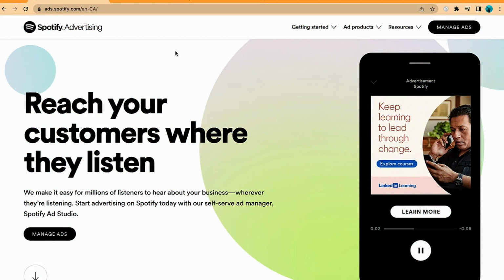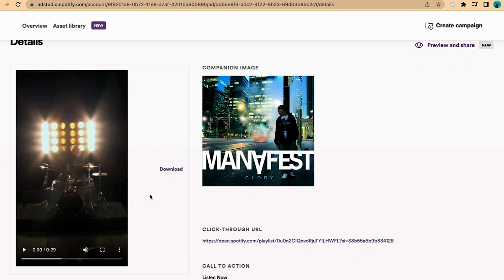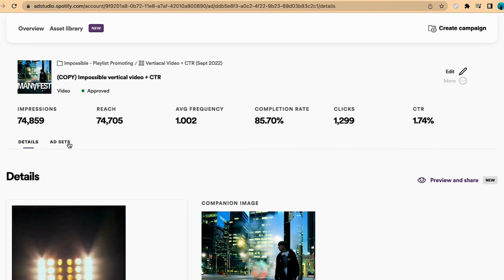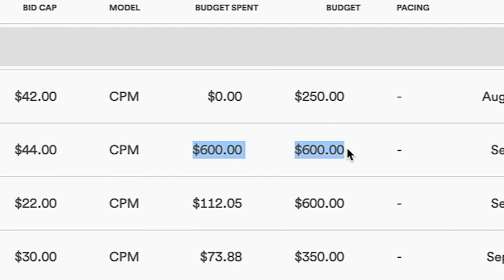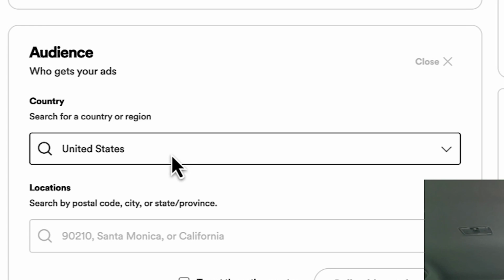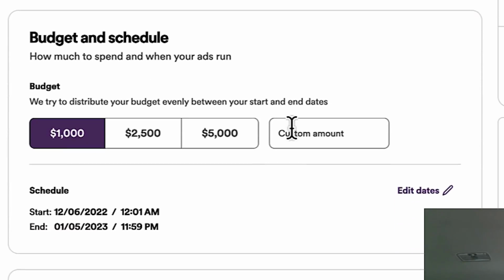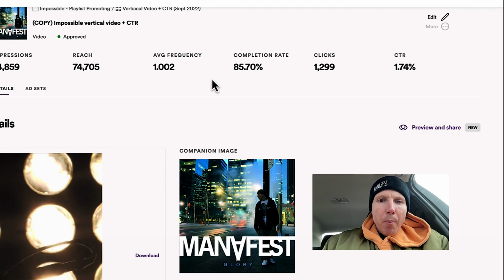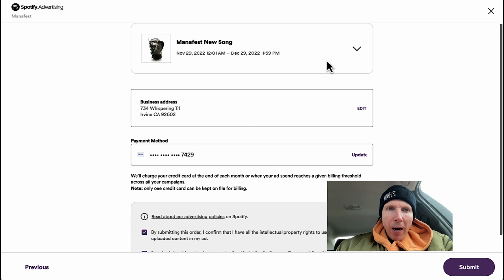I spent $600 on Spotify Ads To Promote a Song (this is what happened)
New Book Spotify Profits 2.0

Learn to speak in between songs during your show performance

Chris's Books
How to Write and Release Your First Song Book:

Fighter 5 Keys To Conquering Fear & Reaching Your Dreams